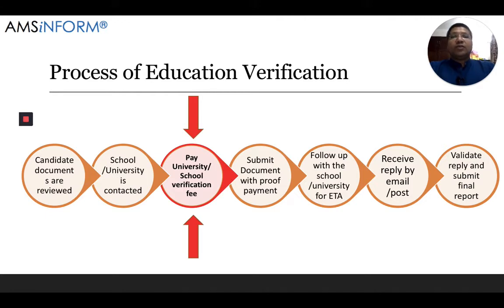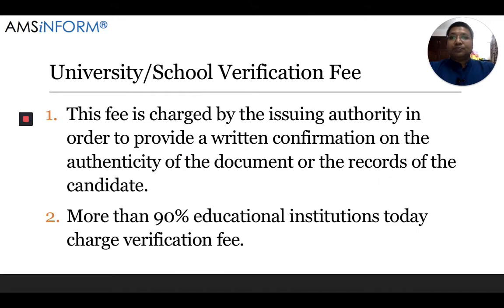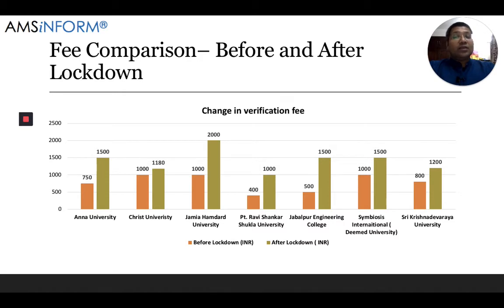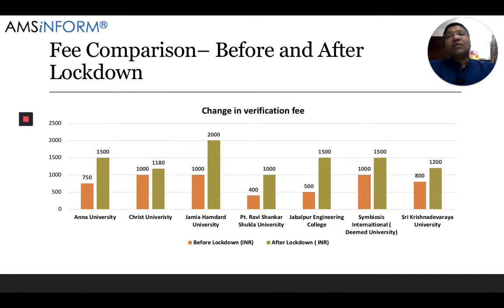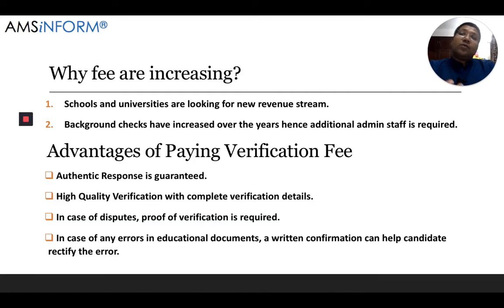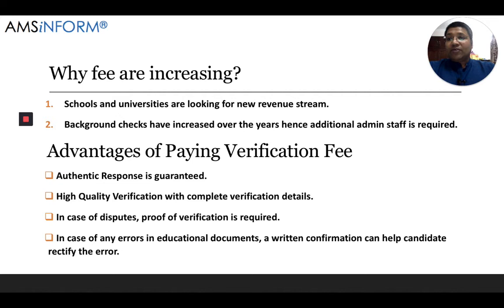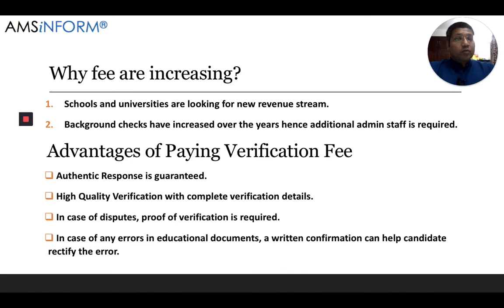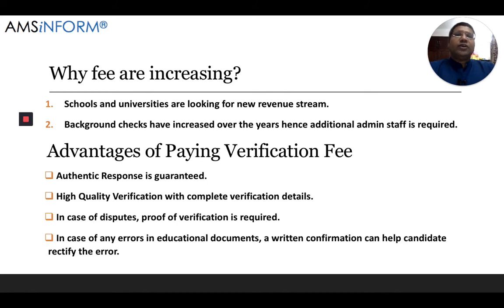Rising Cost of Education Verification India due to Covid 19 Pandemic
There is a substantial increase in the overall cost for Education verification across the globe.

This video shows some of the increased cost across colleges and universities in India.